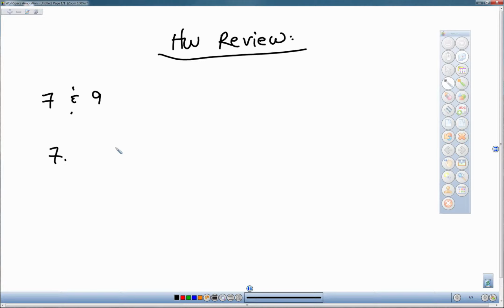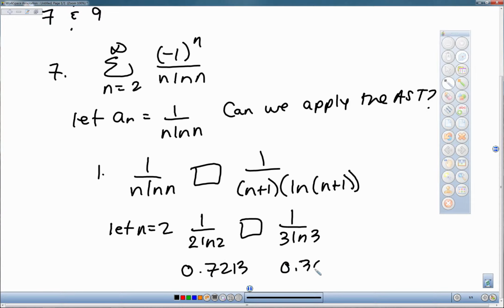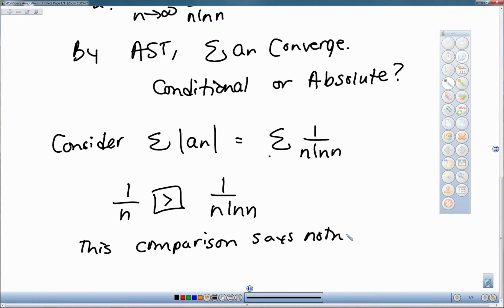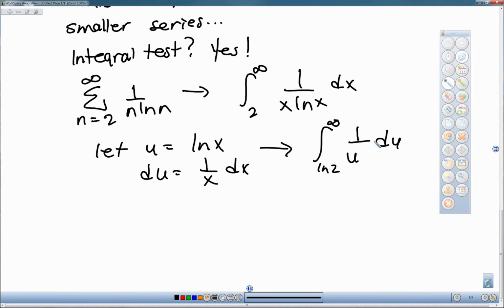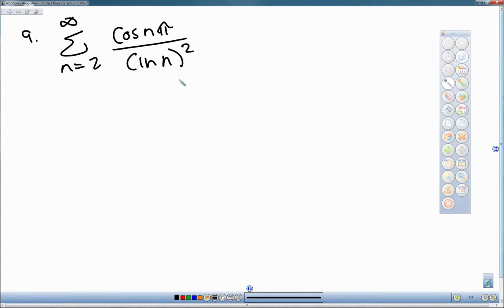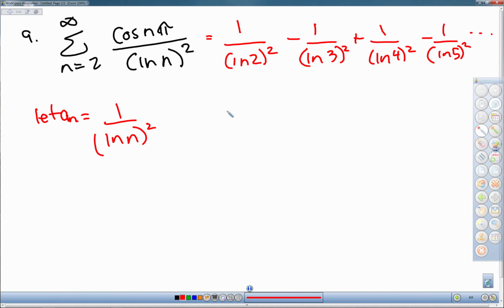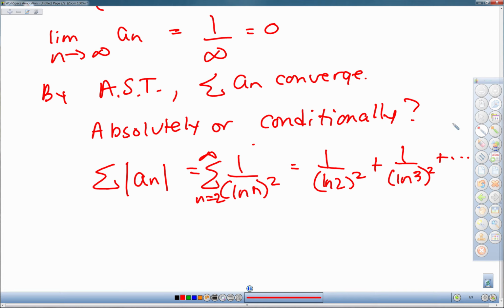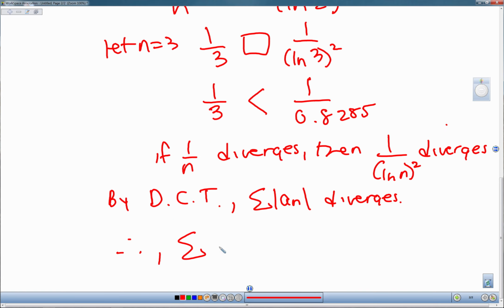Havenhill Calc Channel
Homework help on classifying the convergence of a series as absolutely convergent or conditionally convergent.